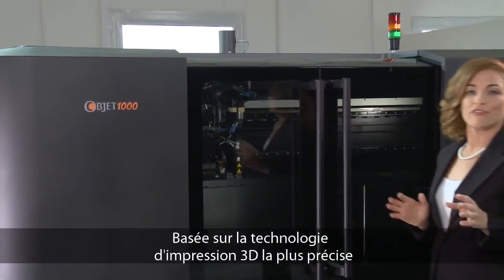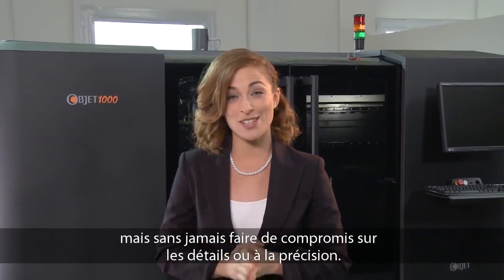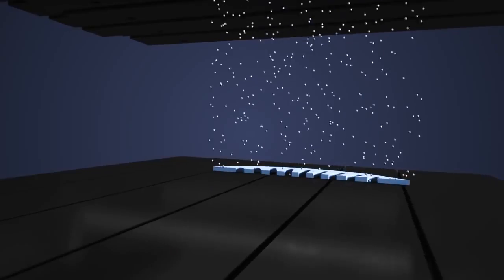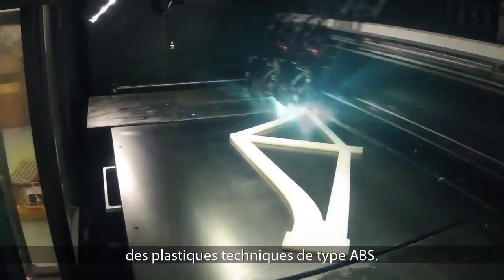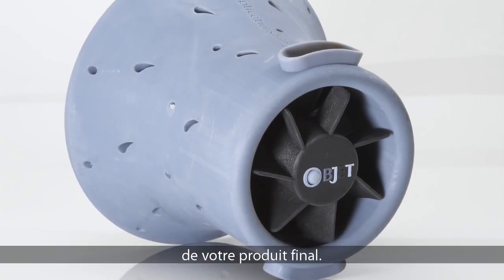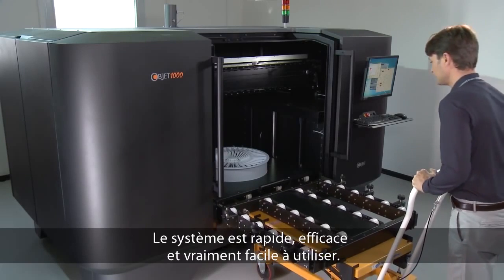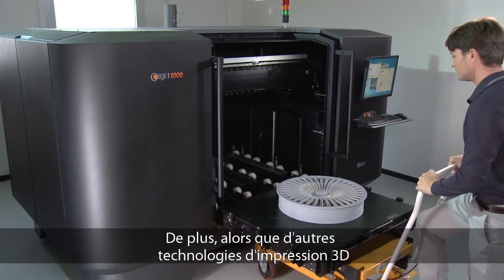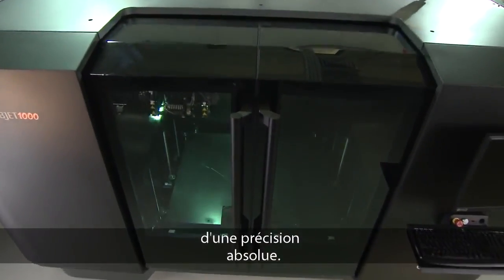Objet 1000 Plus : Grande Imprimante 3D industrielle de précision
L'imprimante 3D professionnelle Objet 1000 Plus est la plus grande et précise jamais construite.

Avec son plateau de 1m x 80cm x 50cm, l'imprimante 3D Objet 1000 Plus permet aux designers, ingénieurs et fabricants de créer très rapidement de grands modèles très précis.

Son système d'impression 3D à doublet jet (Dual Jet) permet un choix de 100 matériaux différents imprimés dans une seule et même impression. Les nombreuses propriétés de matériaux vous permettent de simuler de nombreuses matières.